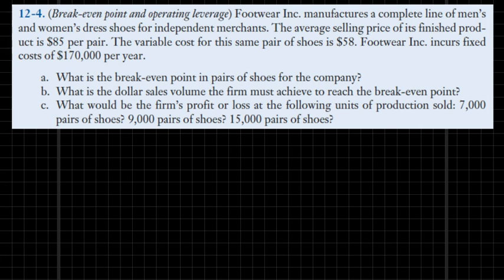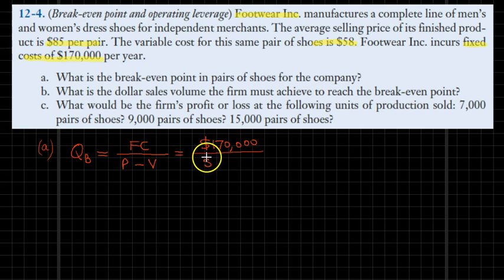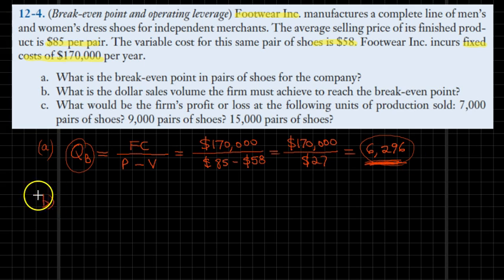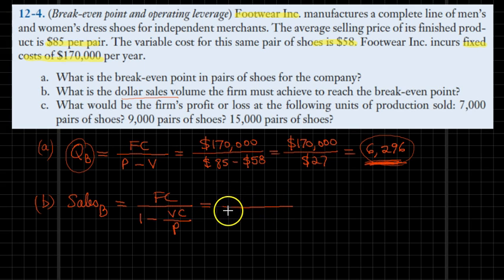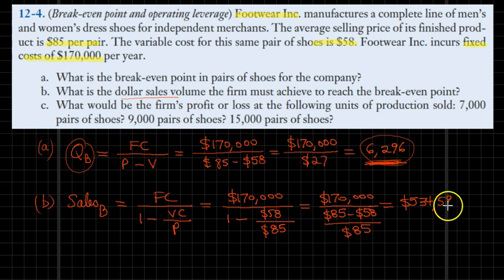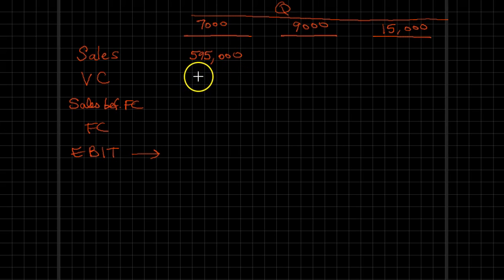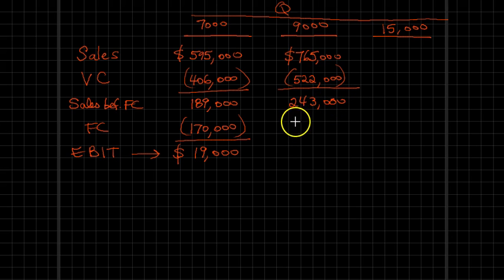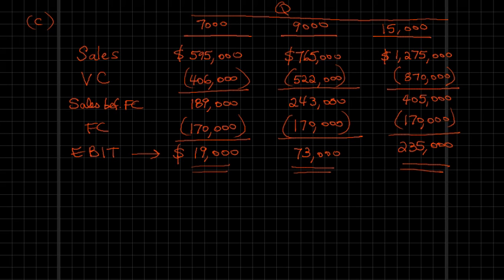Chapter 12 Study Problem 12-4 on Page 412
Chapter 12: Determining the Financing Mix
8th Edition
Pearson Series in Finance